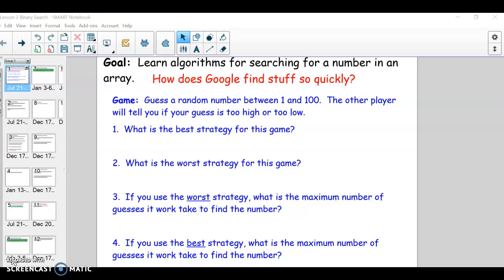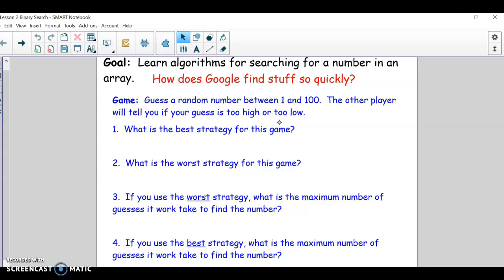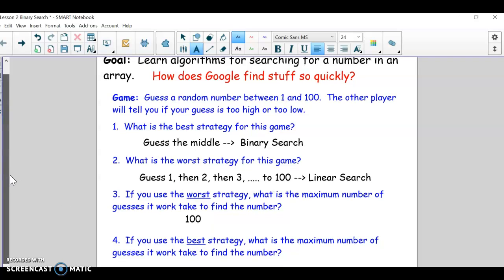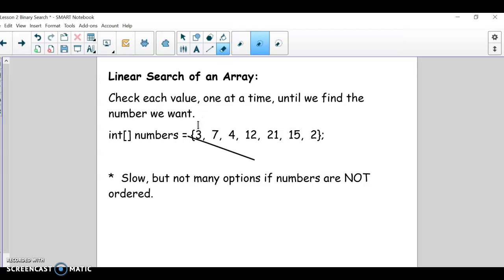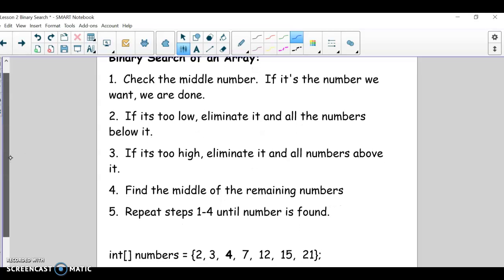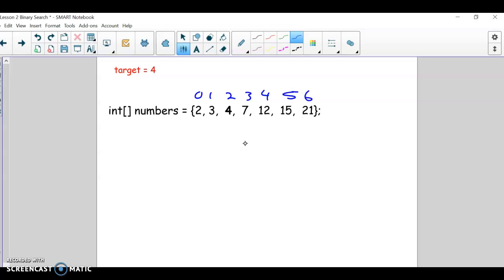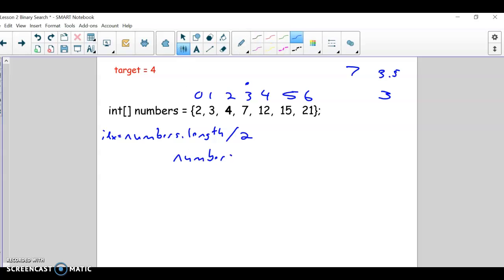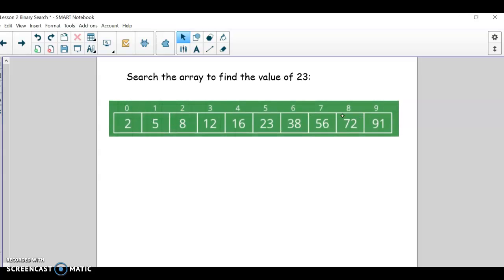Binary Search Part 1